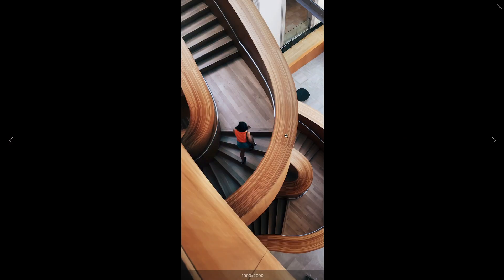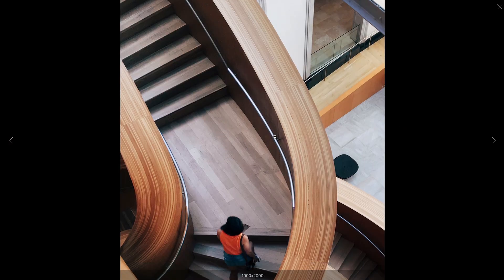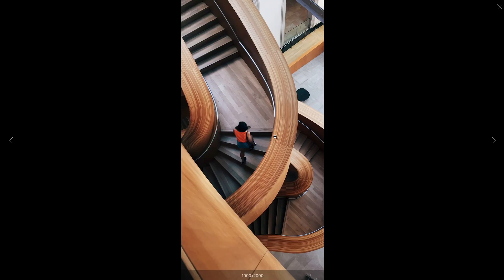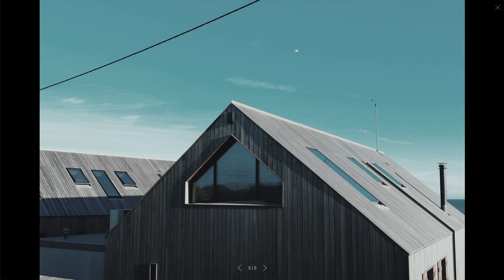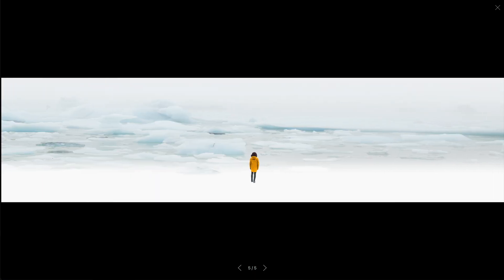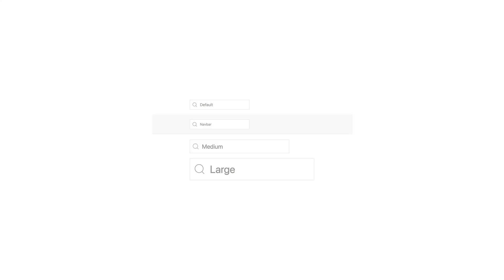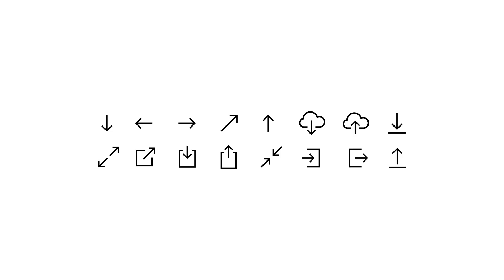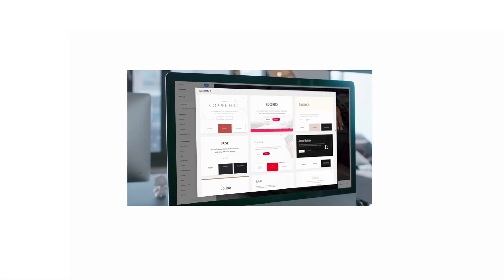UIkit 3.22 – Refined Lightbox for Product Galleries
Today, we are happy to introduce UIkit 3.22. It comes with a completely reworked Lightbox component, some nice refinements for the search, and other smaller improvements across various UI components. This and more coming up!

0:00 Introduction
0:15 Lightbox Component
2:27 Search Component
2:50 Icons
3:10 Further Improvements
4:24 Migration to UIkit 3.22
4:34 What's Next

🚀 ABOUT UIKIT

UIkit is a lightweight and modular CSS framework that allows you
to develop fast, powerful and responsive web interfaces.